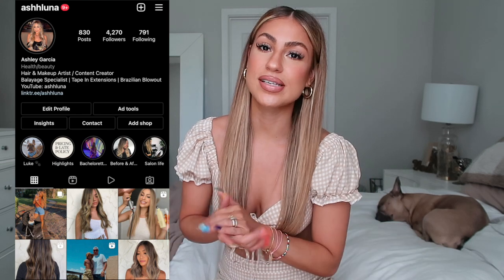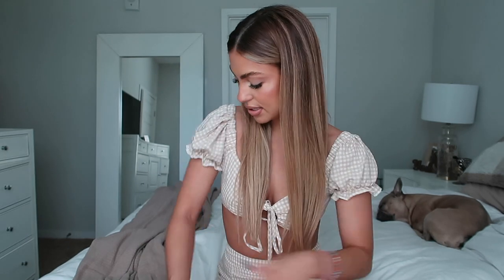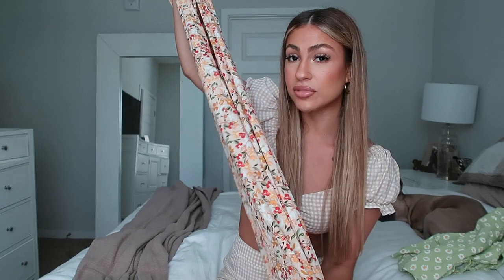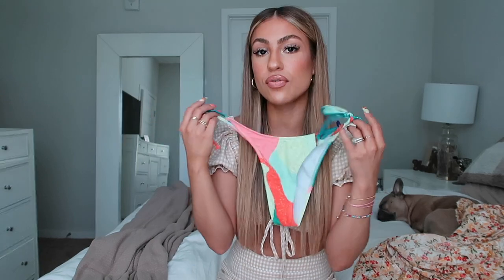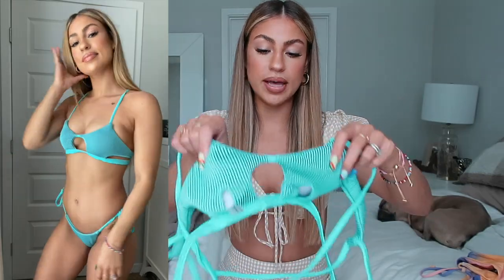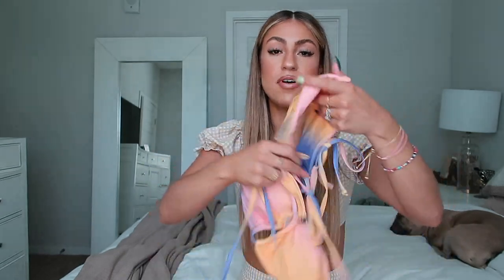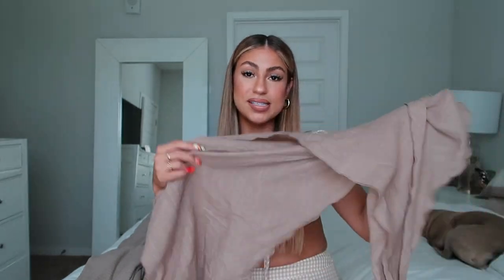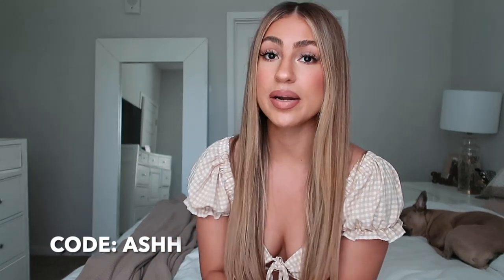ZAFUL SUMMER TRY ON HAUL | AFFORDABLE BIKINI'S , TWO PIECE SETS , & SUMMER DRESSES